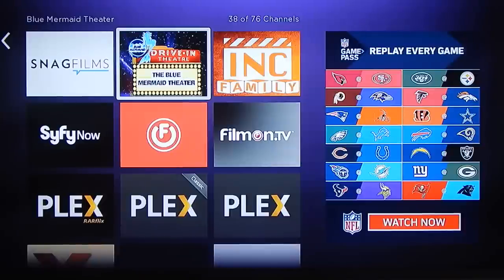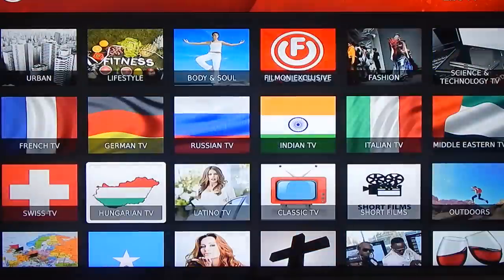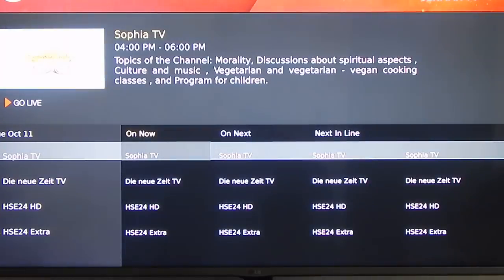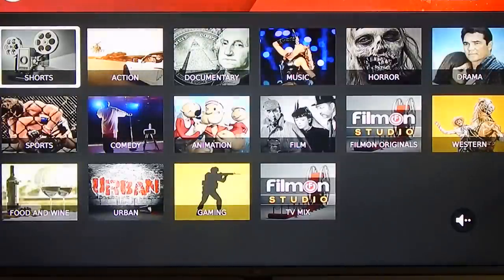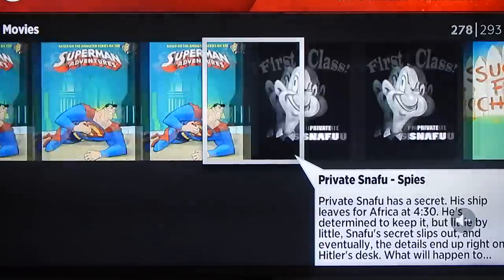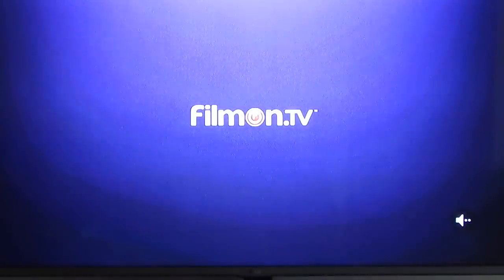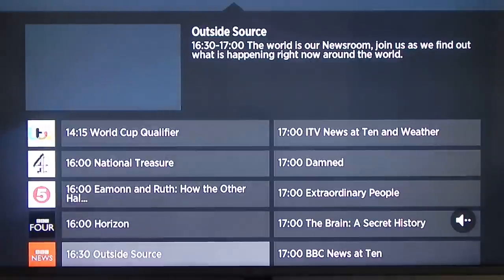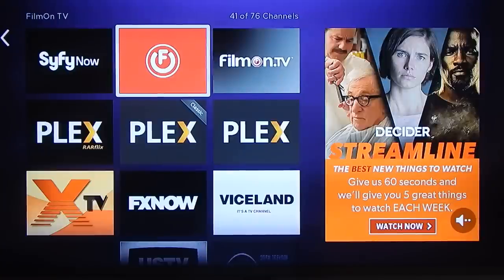Which FilmOn TV App is Best on The Roku (2016) | RADGYAL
FilmOn TV -Official "red" Channel code : NMEVA

FilmOn TV -Unofficial "black" channel code:   arteseafon